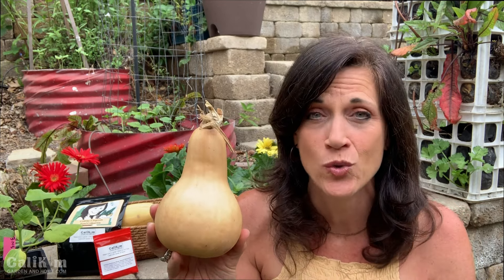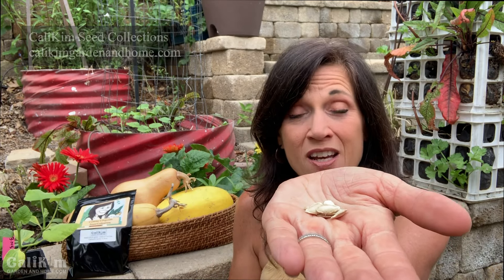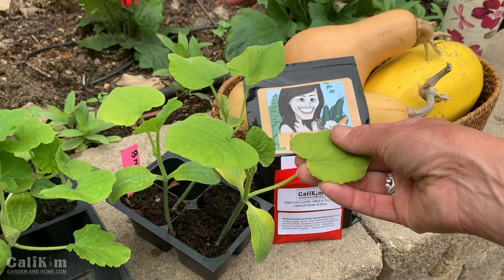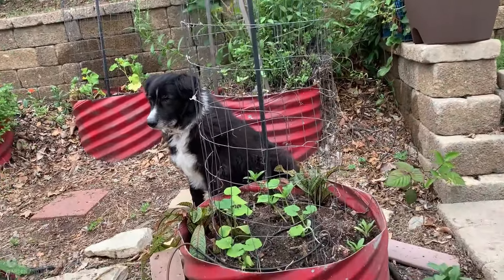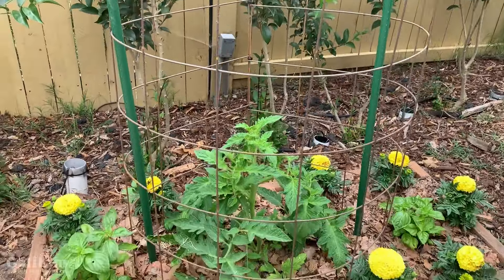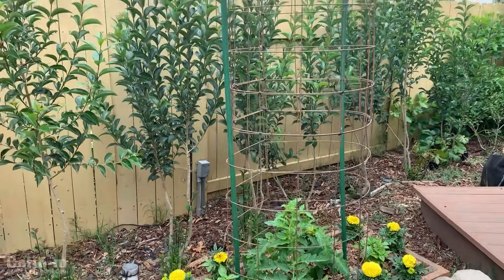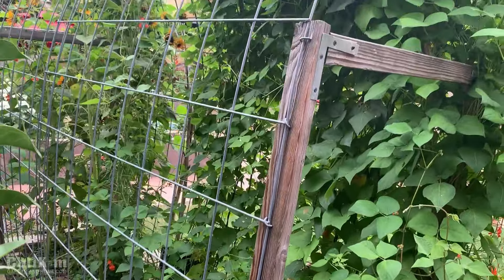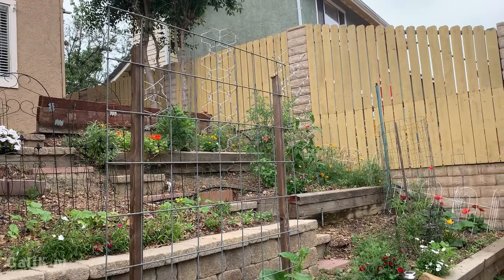Butternut Squash Growing Tips and 4 Ways to Trellis It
Hang out with me in the garden on today’s coffee walk as I share butternut squash growing tips and 4 ways to trellis it.

MY DIGITAL BOOKS - Get ready for spring!
-eBook “Growing 5 Warm Weather Vegetables Made Easy”